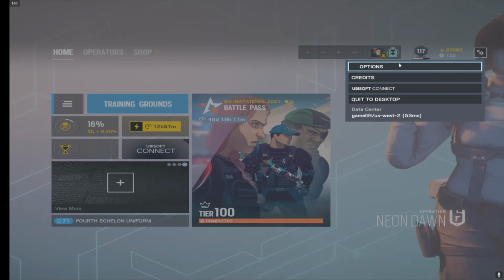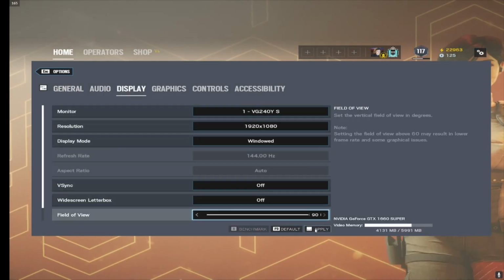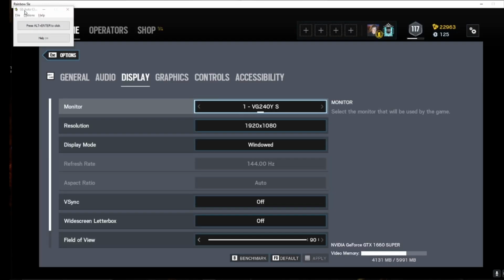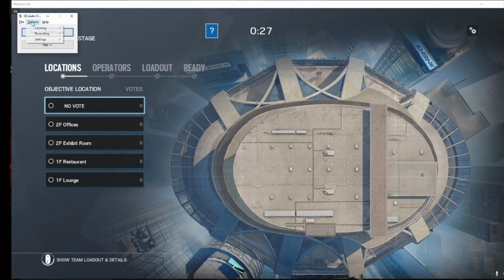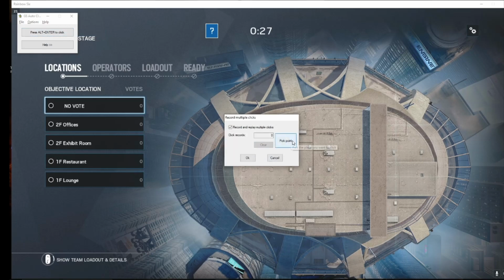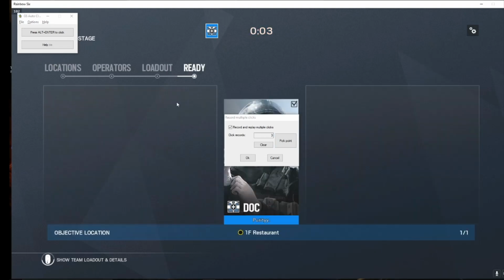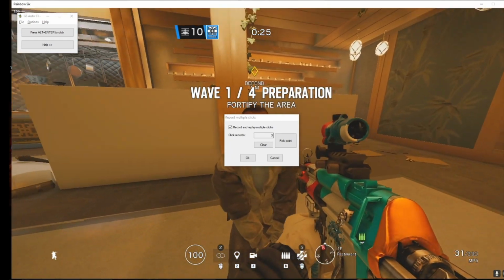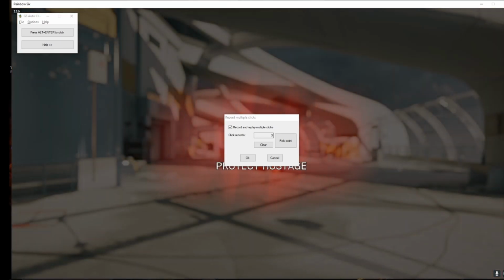HOW TO *AFK* FARM RENOWN - Rainbow Six Siege *UPDATED Y6S2* (50,000 A day)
HOW TO *AFK* FARM RENOWN - Rainbow Six Siege *UPDATED Y5S4* (50,000 A day)

Let me know down below in the comment what type of videos you would like to see in the future!

♛Purity♛